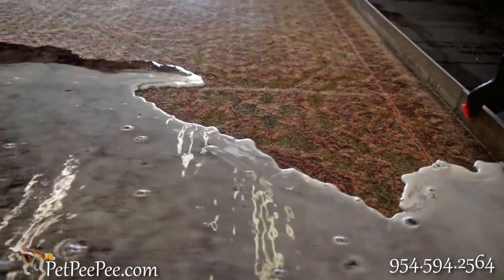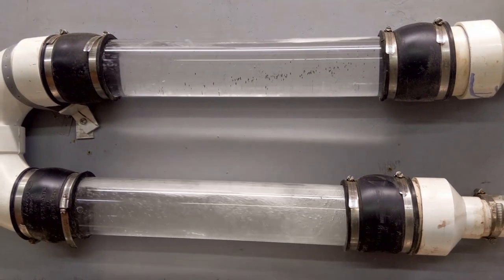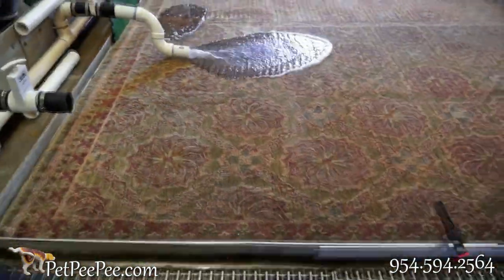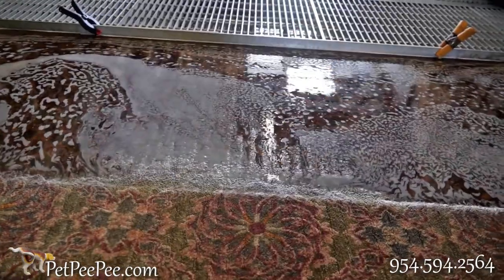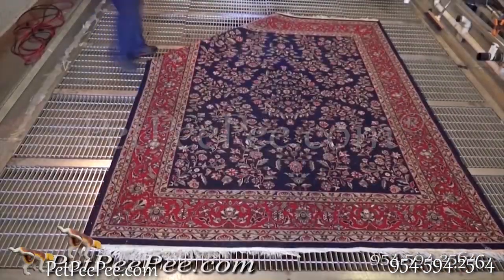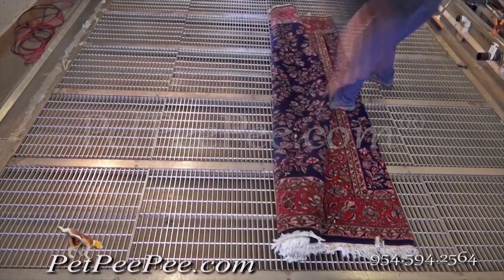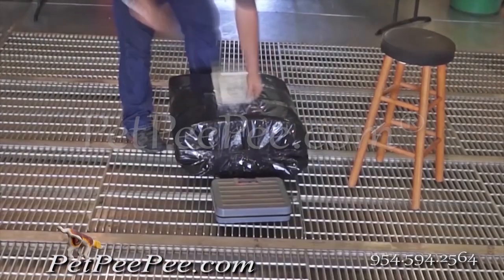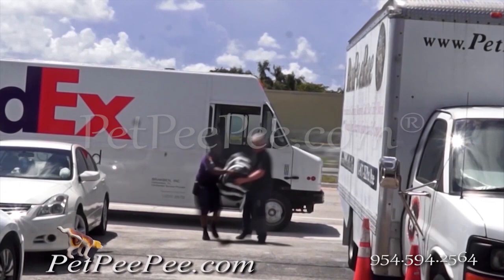100% woolen hand knotted Tibetan rugs made in Nepal cleaning process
100% woolen hand-knotted Tibetan rugs made in Nepal cleaning process.

PetPeePee company specializes in Cleaning and Removing the dog cat urine odor from Oriental rug or Drapery. By using the Natural Dead Sea Cleaner And the XpetPee machine, we provide a 100% guarantee in writing urine odor removal completely permanently without masking or using the deodorizer or enzyme.

What Makes a Tibetan Oriental Rug so Special?
The traditional Tibetan wool/silk rug begins with virgin wool from the sheep living high in the Himalayan high Mountains.

Their wool is soft bright and durable and has high lanolin content.

The wool rugs are woven on an upright loom like the Persian carpet using cotton warp and waft.

The wool is hand-knotted to make a pile rug.

Each knot is hand-tied using more complicated weaving techniques than most other hand-knotted Oriental rugs.

The longer you walk on a Tibetan rug, the tighter the knots become, causing the carpet to become better over time.

Most rugs last as long as 80-100 years! The rugs are made using 60, 80, or 100 knots per square inch.